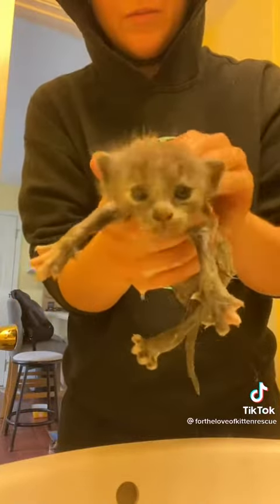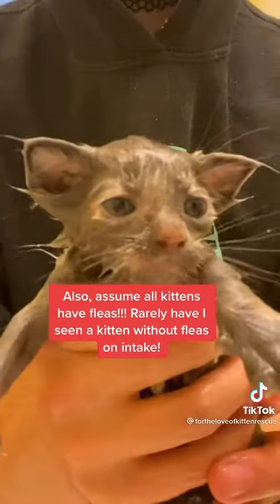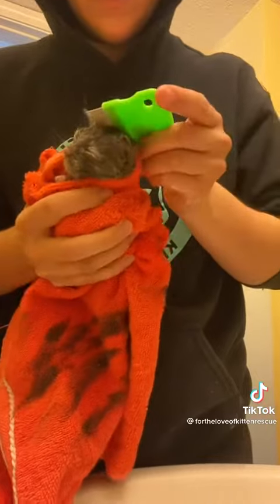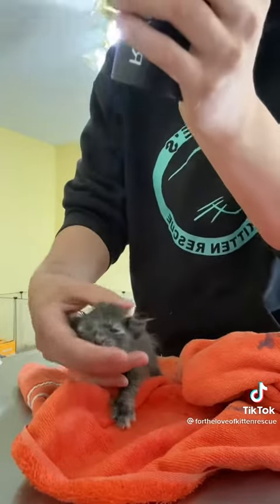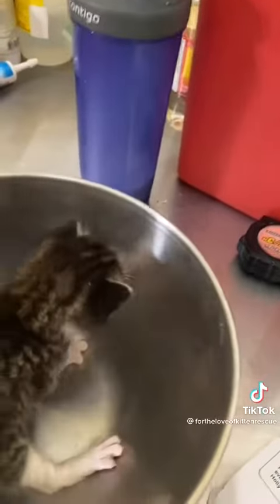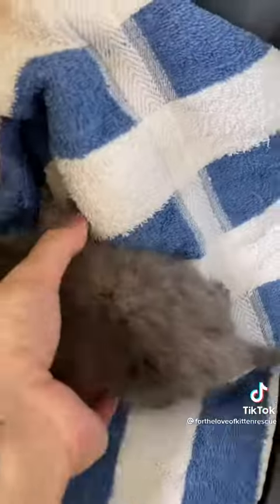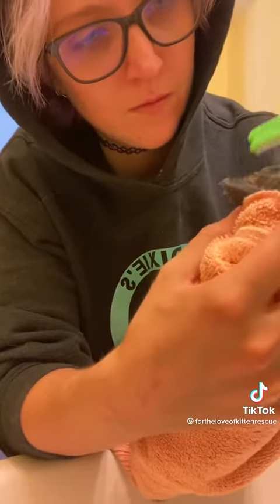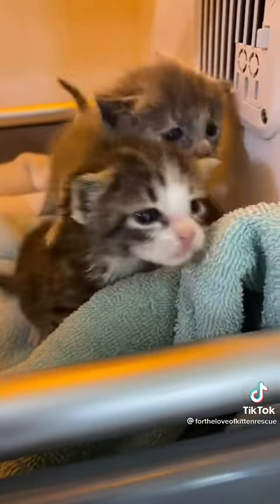How to get rid of fleas on a baby kitten